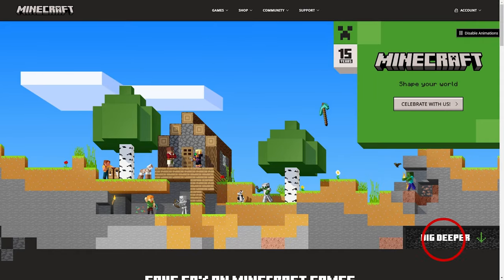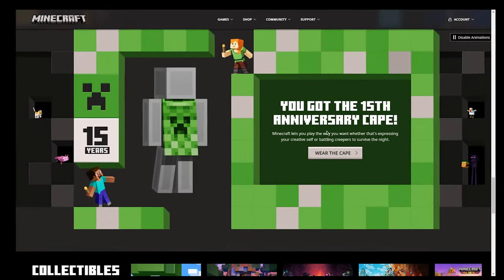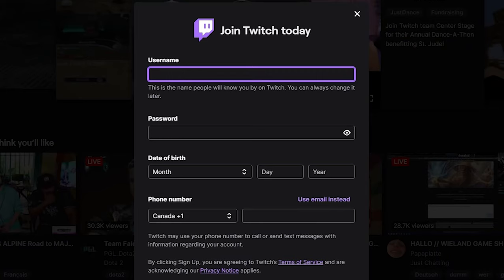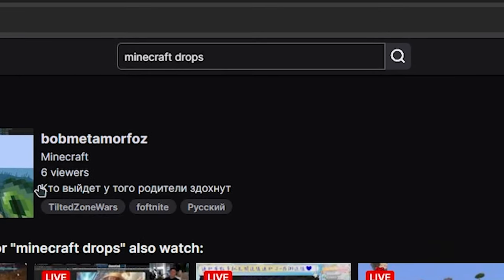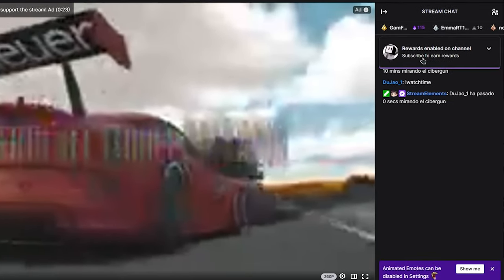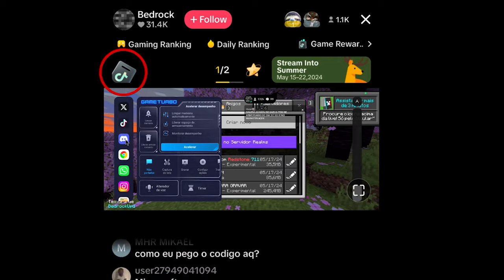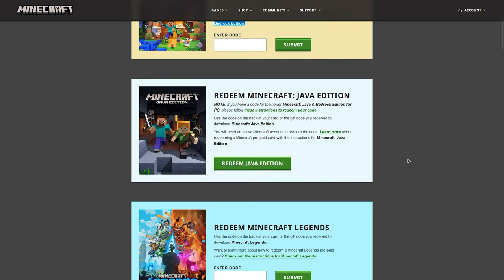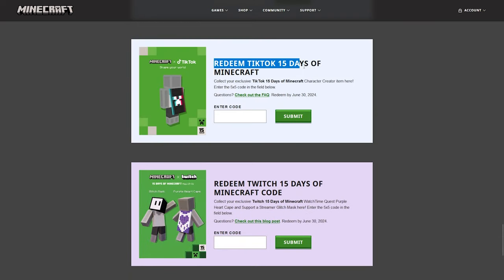How to get all 3 NEW Minecraft Capes EXPLAINED in under 60 seconds!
I briefly go over how to get all 3 of the new Minecraft capes! (Creeper Cape, Twitch Cape, Tiktok cape) in the span of 60 seconds.

⚠️ TWITCH CAPE CODES TAKE BETWEEN 15 MINUTES - 24 HOURS

⚠️ TIKTOK CAPE CODES ARE ON MOBILE ONLY (As to my knowledge) - MAY BE REGION LOCKED, TRY MULTIPLE LIVES IF UNAVAILABLE!

The capes are bedrock exclusive currently, but will be getting transferred to Java around the next month after, best to claim them now before you miss out!

Timestamps:

0:00 - Creeper 15th year cape
0:11 - Twitch Cape
0:31 - Tiktok Cape
0:44 Redeem Token code

If this goes well enough, I'll do code drops on my discord possibly.